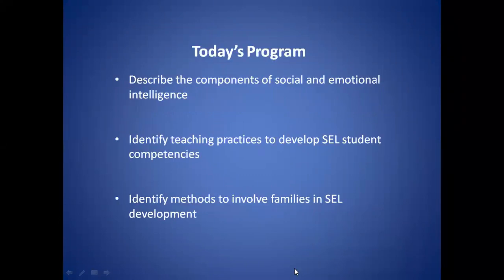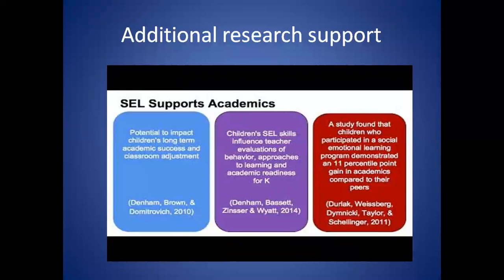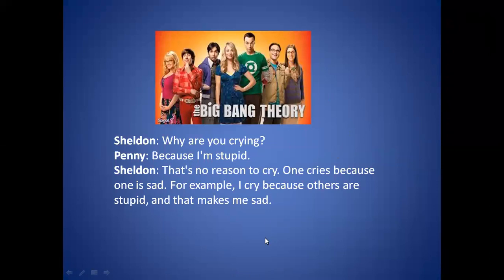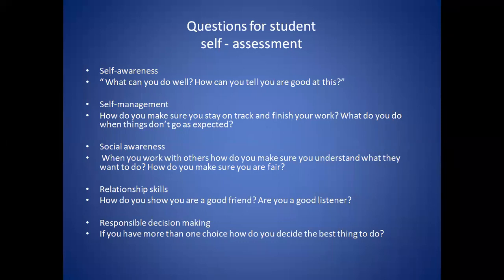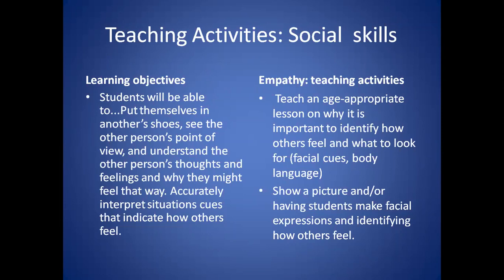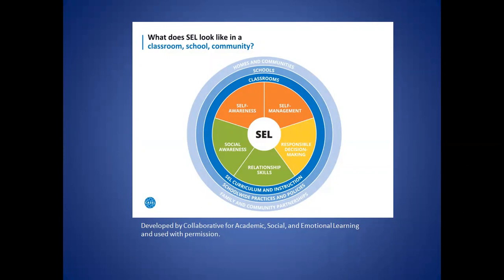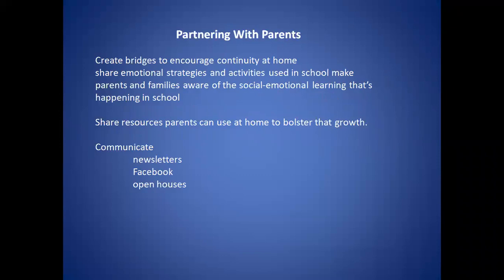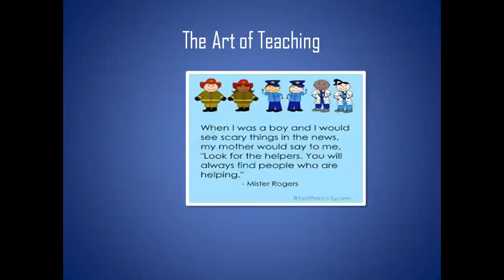KUMDC Classroom Strategies to Promote Social Emotional Learning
KUMDC Webinar Classroom Strategies to Promote Student Social and Emotional Learning
Dr. Diana Martin, Professor, Graduate Programs in Education
Social and emotional learning skills are needed both for student achievement in the classroom and for student transition to adult decision making. The webinar will provide resources and best practices to help teachers create educational environments and activities that build student SEL.
Learner Outcomes:
• Describe the components of social and emotional intelligence
• Identify teaching practices to develop SEL student competencies
• Identify methods to involve families in SEL development